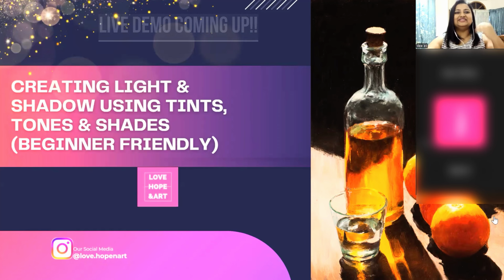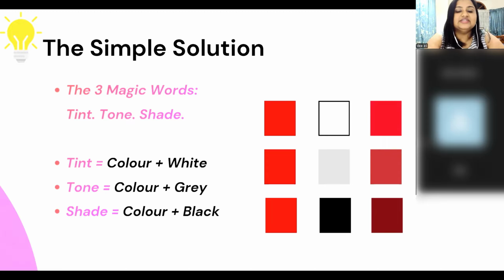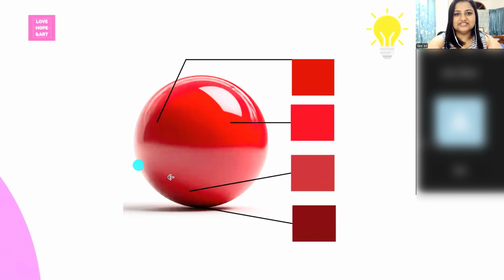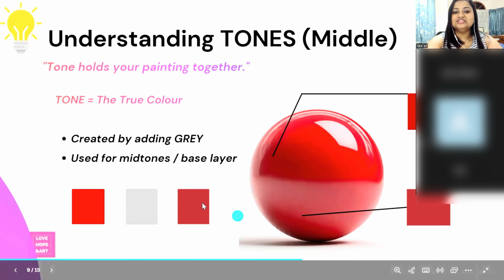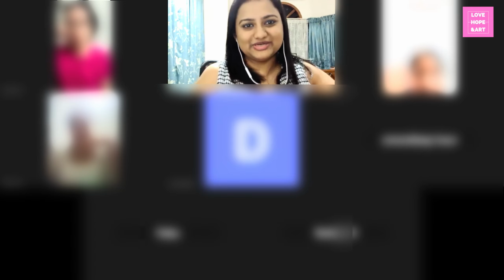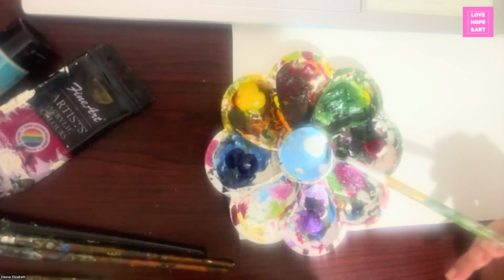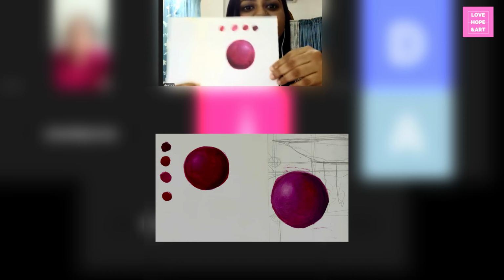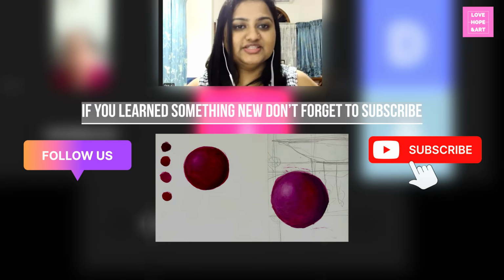LIVE SESSION DEC 25' : This ONE Trick Will Change the Way You Paint Forever! Realistic Paintings!!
Learn how to create light and shadow in acrylic painting using simple tints, tones, and shades — perfect for complete beginners! 🎨💛
This quick demo from our live class shows you how an object instantly becomes more realistic when you understand light direction and value transitions.

🛒 ✨ Recommended Art Supplies (Amazon Links)
🎨 Paints:
• BRUSTROS Acrylics
• MONT MARTE Acrylics
• Fluid Acrylics Set
• Acrylic Inks
🖼️ Surfaces:
• Textured Acrylic Paper
• Stretched Canvas Boards
• Preframed Canvas
• MDF Painting Boards
🖌️ Brushes:
• Basic Brush Set
• Round Brushes
• Flat Brush
• Detail Brush
🧴 Mediums & Pastes:
• Gloss Gel Medium
• Matte Gel Medium
• Gloss Acrylic Medium
• Matte Acrylic Medium
• Texture Paste
• Modeling Paste
💌 Join our Creative Community for beginner women artists — learn, share, and grow through art!